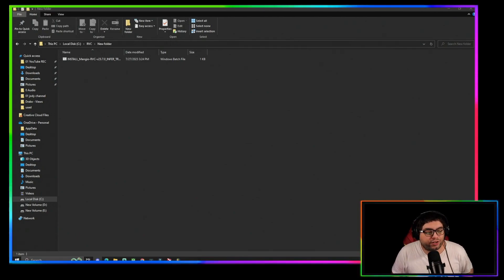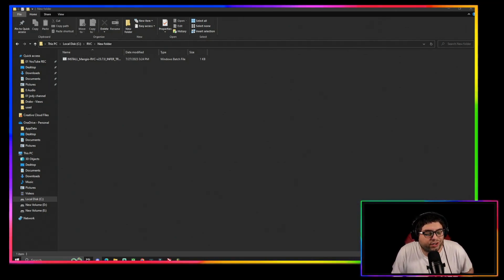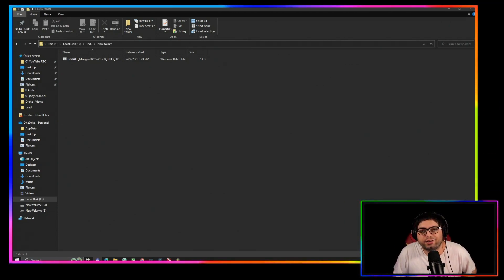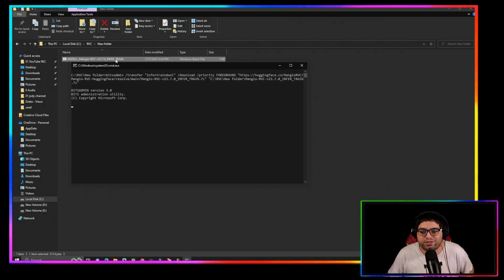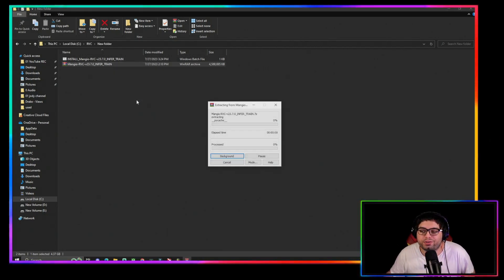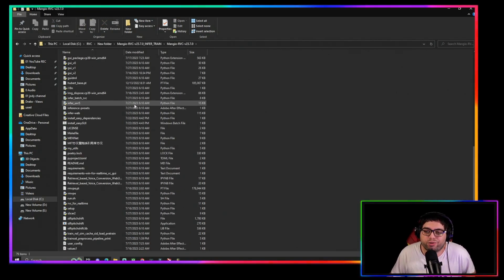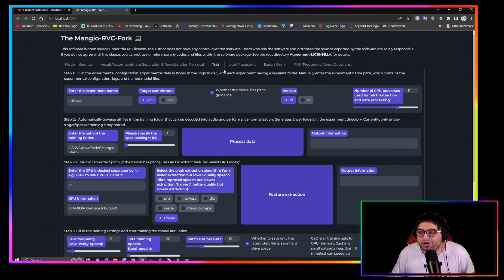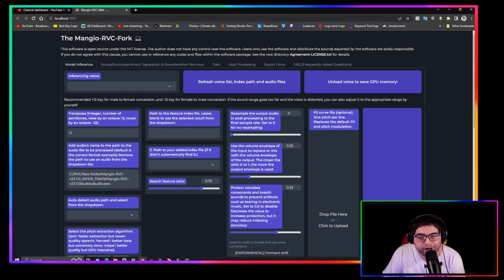One Click Install For RVC V2 A.I Tutorial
!Interactive donations must be in the exact amount to trigger alert!

TRY TO SCARE ME 1$
MAKE ME TAKE A SHOT 15$
"HOT" AS SEEN ON "HOT ONES" HAVE SOME DA BOMB ON STREAM ! 75$+ AND MUST REQUEST IT

FEED ME?... BEST TO DO TOWARD THE END OF THE STREAM